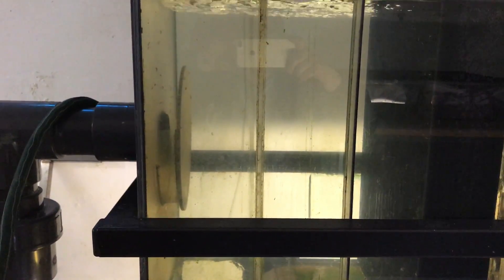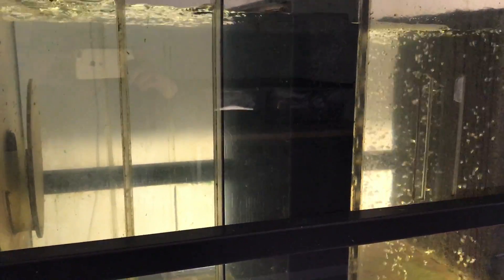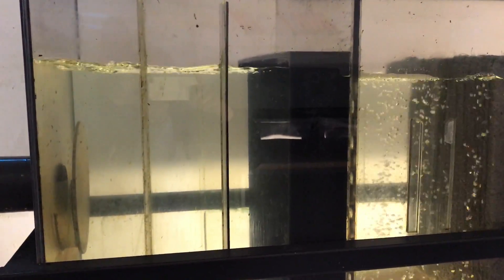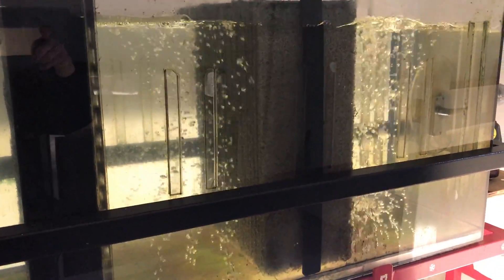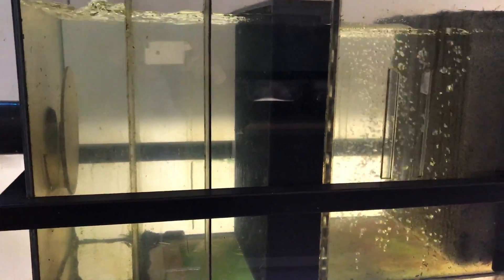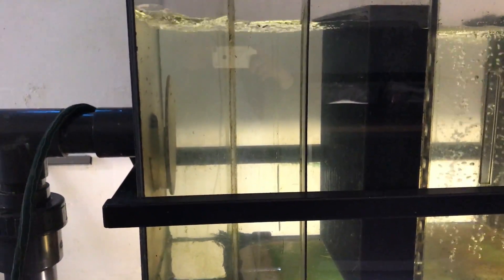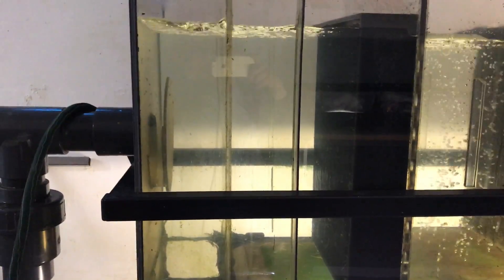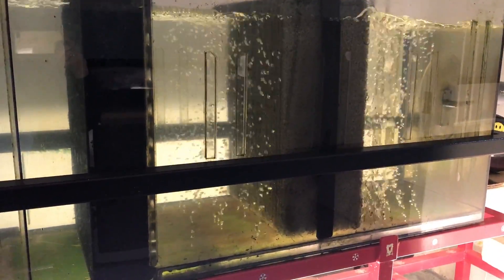26/06/17 - A close inspection of a clear Eric filter system.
This has been filtering my 17,500 gallon Koi pond for over four and a half years and it's the only filtration system I have on the pond.

Pond water enters the filter by gravity from the left, the water flows horizontally to to the right of the filter when a pump sends the water back to the pond.

I am only using a slow flow-rate through the filter as I have seen through tests, that a longer dwell time produces far better results.

About a year ago I removed two of the three eMat cartridge blocks and since then it has been working superbly with only one Eric brush box and only one eMat filter cartridge.

It's only the people who have seen this working that believe it's the truth - many others find it difficult to believe..

Apologies for the noise - this comes from the air pump - suggest you turn the volume down.